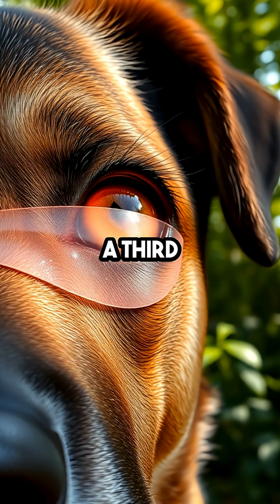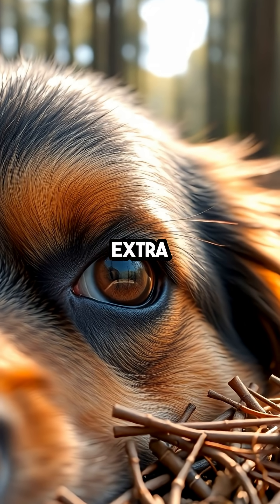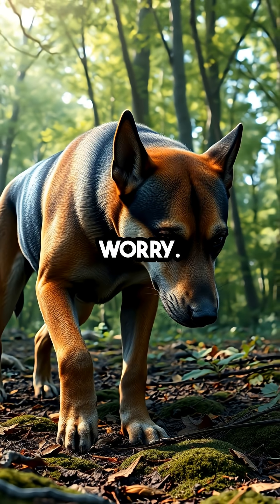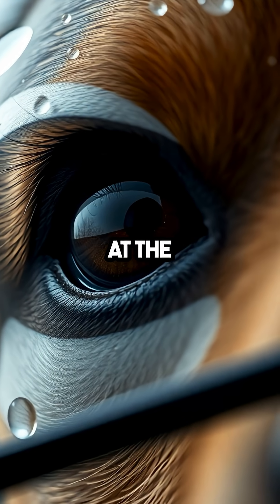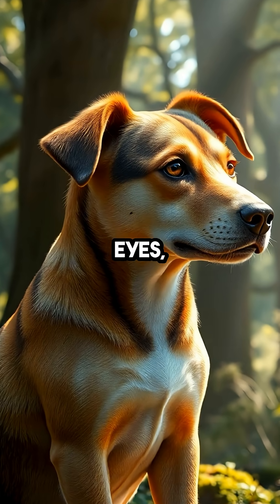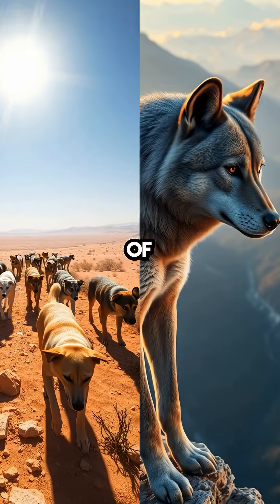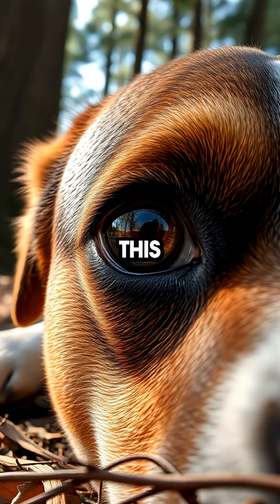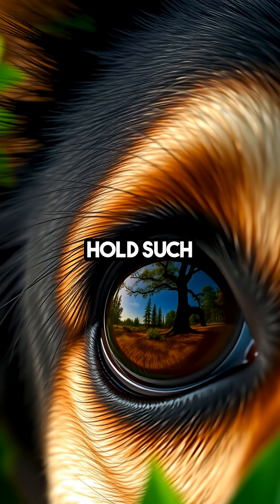Discover Dogs' Hidden Superpower: The Secret Third Eyelid!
L8KOS0FIER0E9DZU